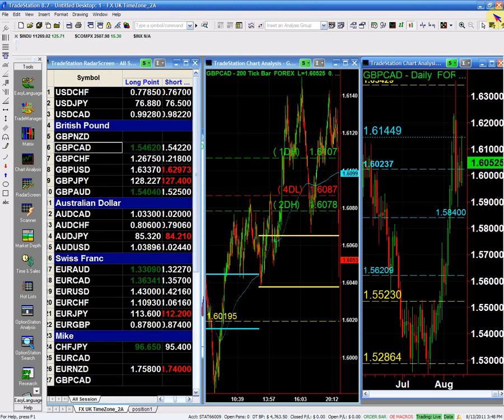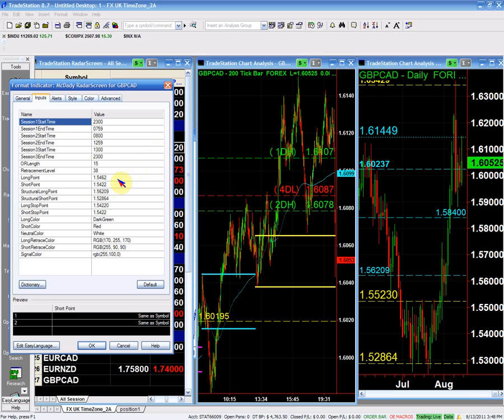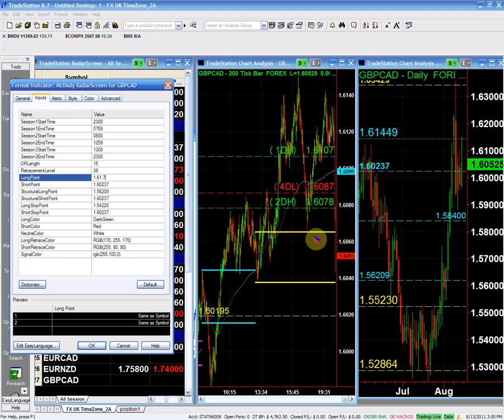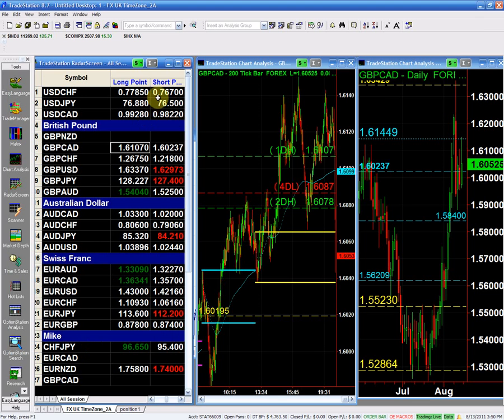GBPCAD 08 13 11